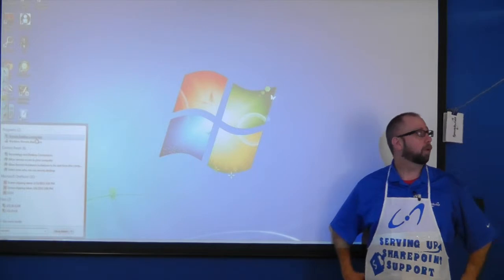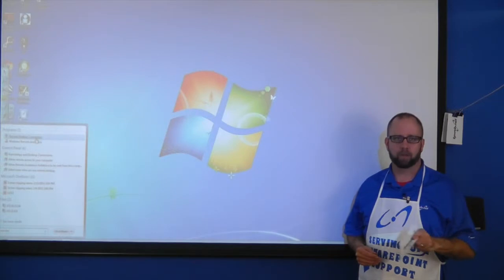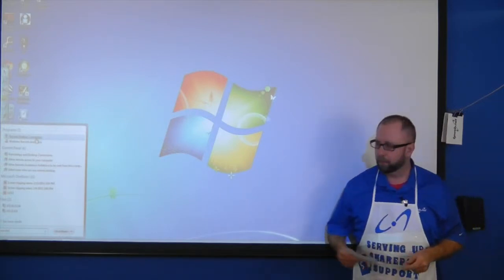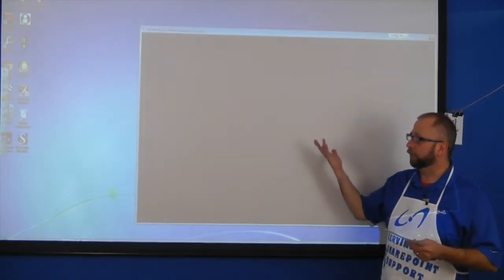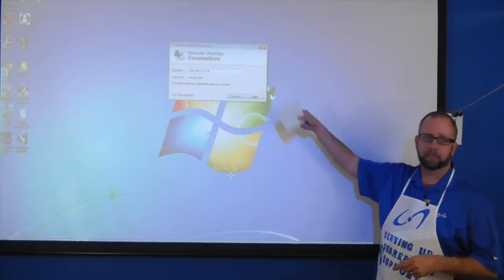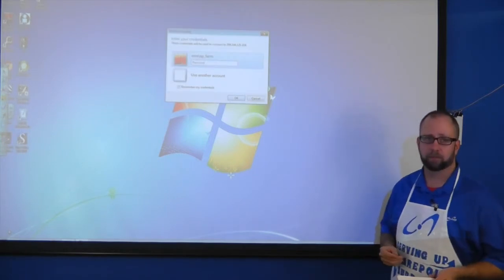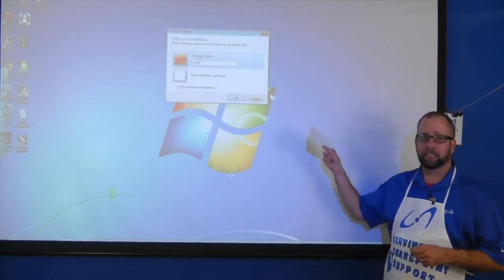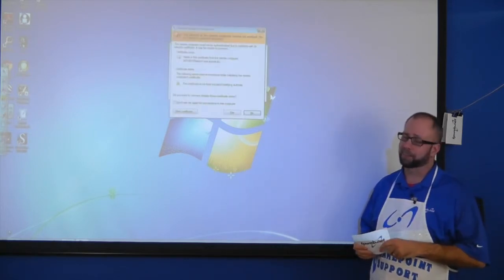How to Remotely Access Your Server | Joe Knows Support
In this week's episode of Joe Knows Support, Joe explains how to remotely access your server . Learn how to RDP into your server in this episode of Joe Knows Support.

The Joe Knows Support video series that focuses on quick and easy SharePoint solutions to typical user problems.